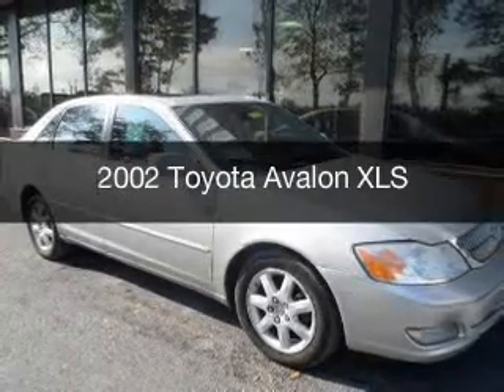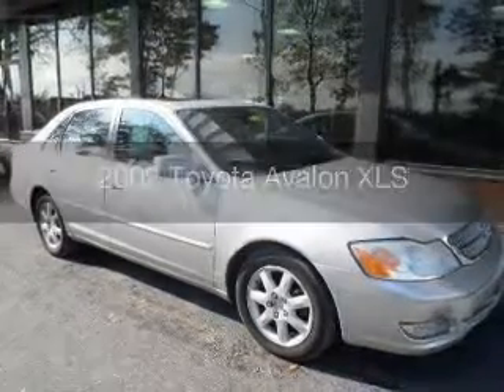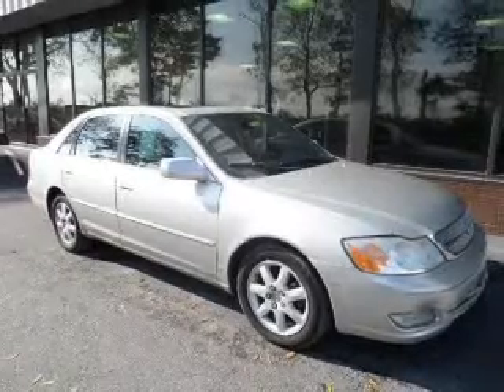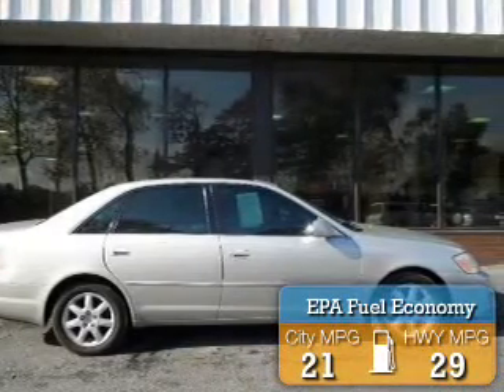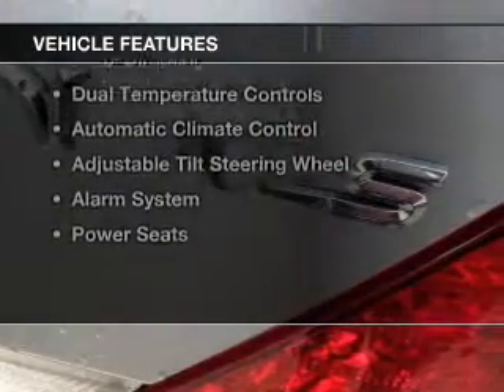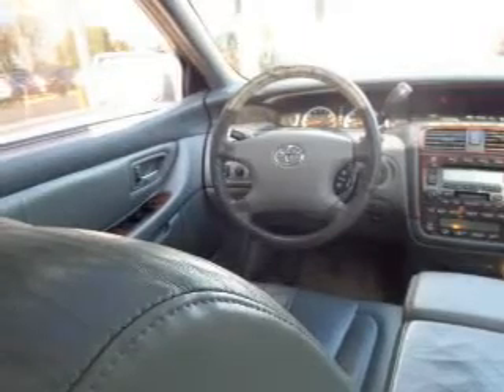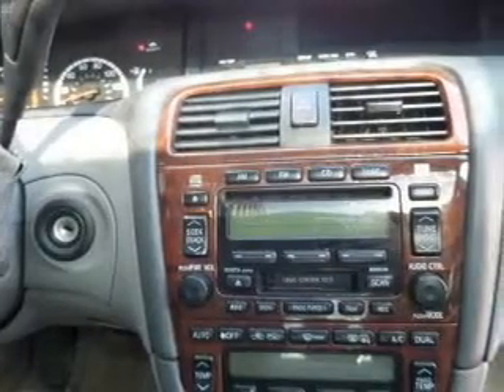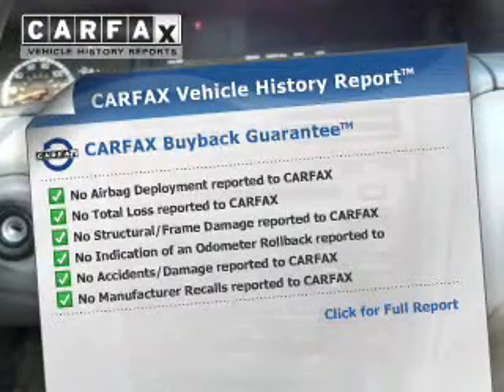2002 Toyota Avalon - Easton PA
Phone:
Year: 2002
Make: Toyota
Model: Avalon
Trim: XLS
Engine: 3.0 liter 6 cylinder 24 valve MPFI DOHC
Transmission: 4-Speed Automatic
Color: Lunar Mist Metallic
Mileage: 154552
Address:
3810 Hecktown Rd.Route 33
Route 33